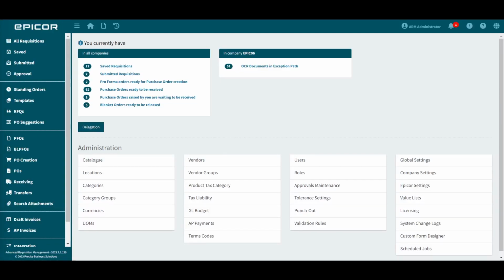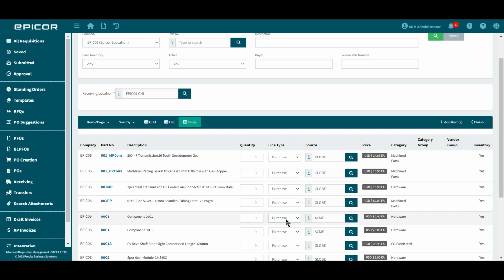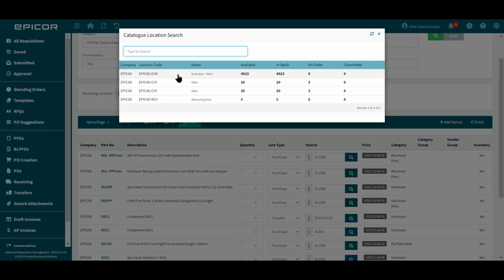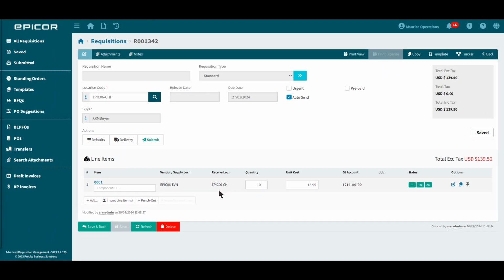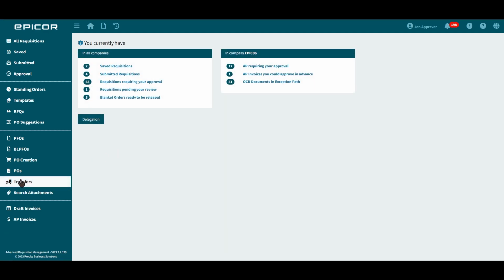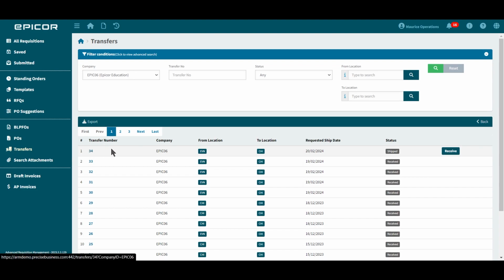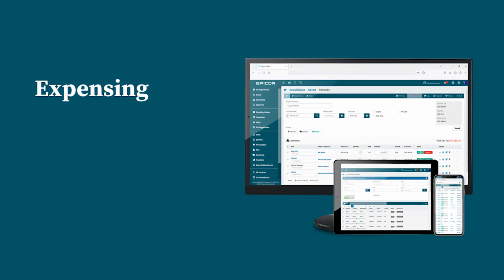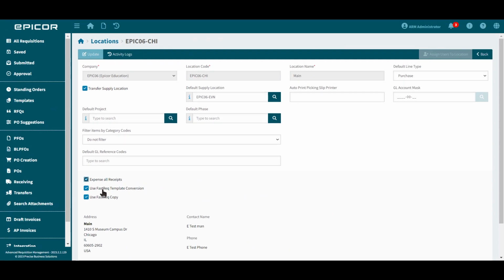Transfer and Expense module for Epicor Advanced Requisition Management (ARM)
In this video, we walk through the Transfer and Expense Module for Epicor Advanced Requisition Management.

--- Overview ---
1:41 - Basic navigation

--- Transfers ---
1:55 - Creating a simple Transfer Request
4:18 - Picking and Shipping a Transfer Order
4:56 - Receiving the Transfer Order

--- Expenses ---
5:33 - Expensing

--- Transferring then Expensing ---
6:08 - Expense all Receipts